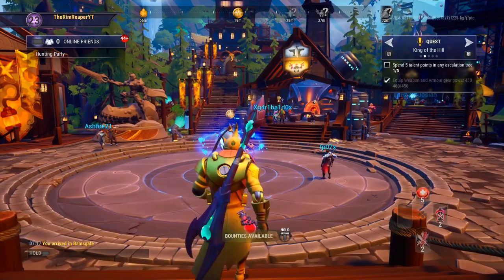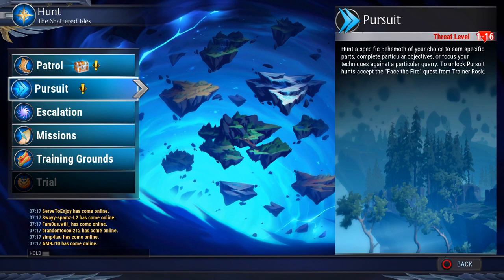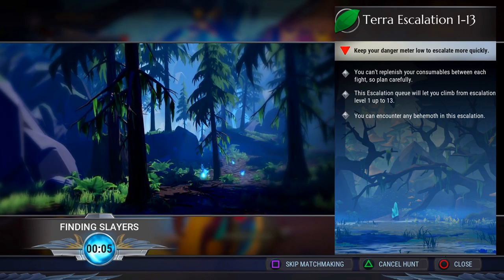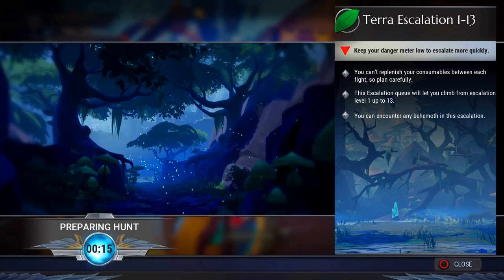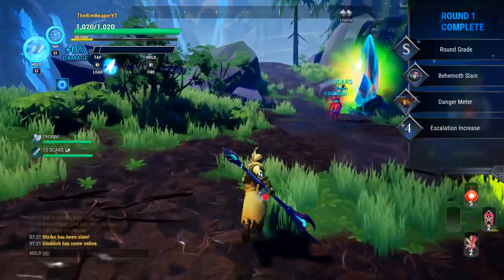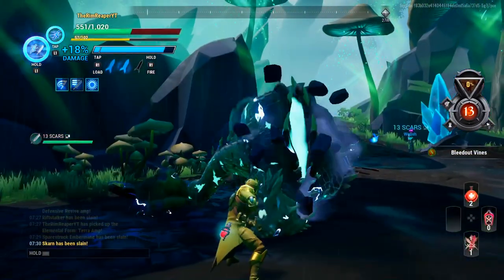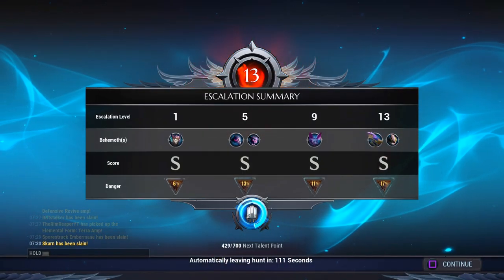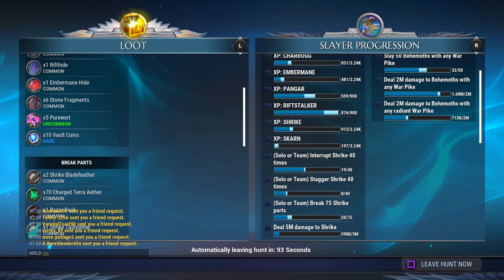🟡DAUNTLESS GAMEPLAY NEW BATTLE PASS GLITCH!!! (UNLIMITED)